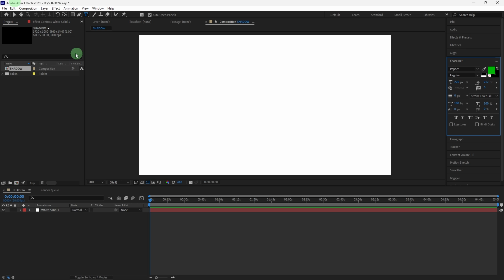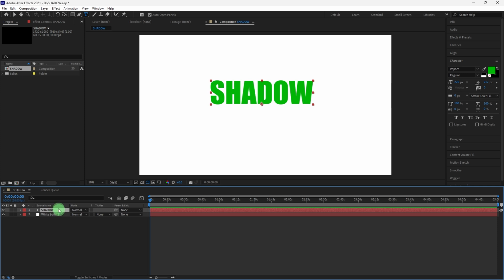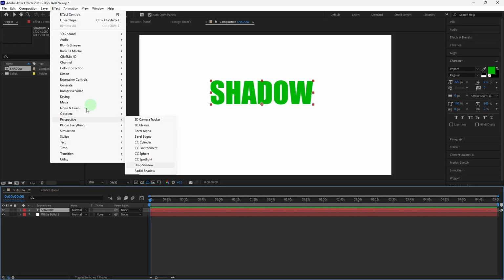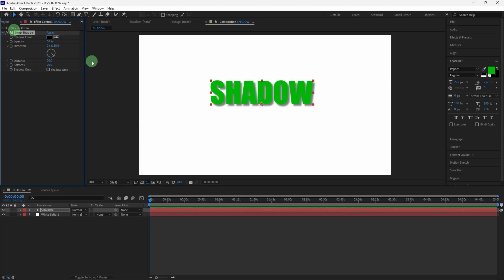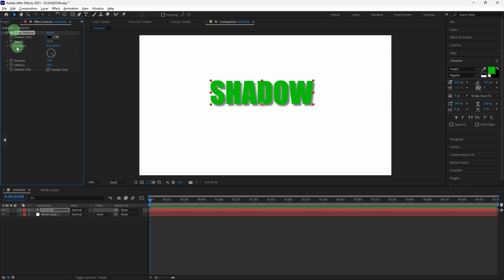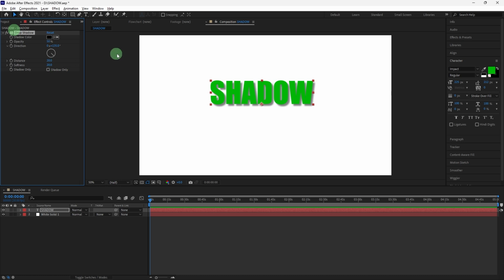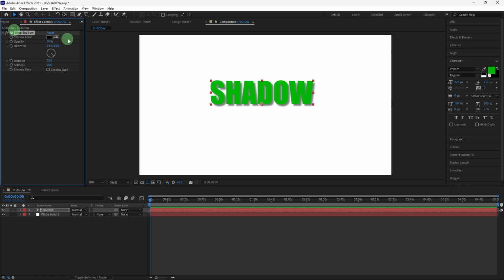How To Create Drop Shadow In After Effects (Step-by-Step Guide)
In this tutorial, you will learn how to create drop shadow in After Effects. This method will let you add better looking drop shadows in your After Effects project in just a few minutes.